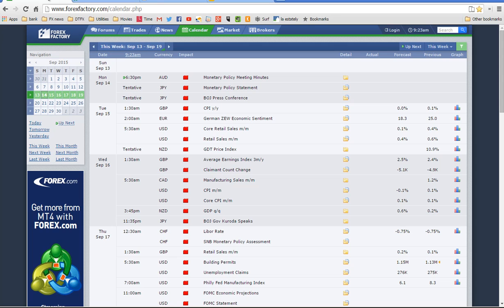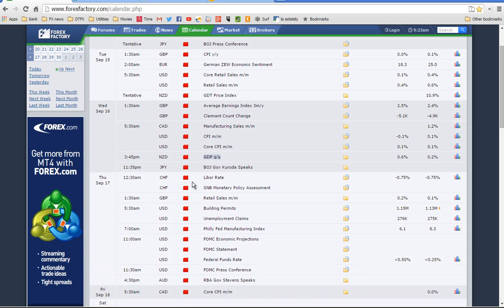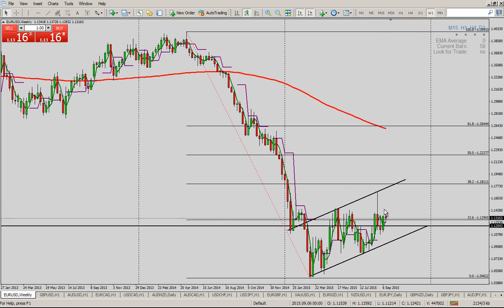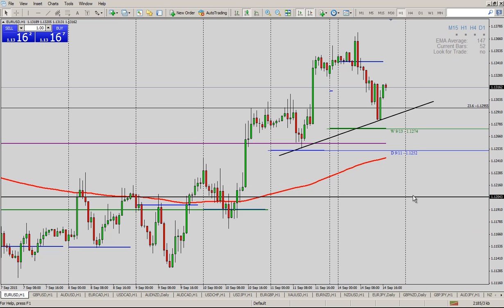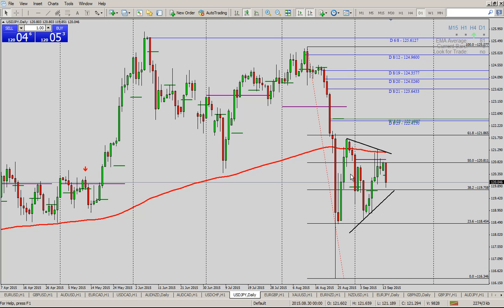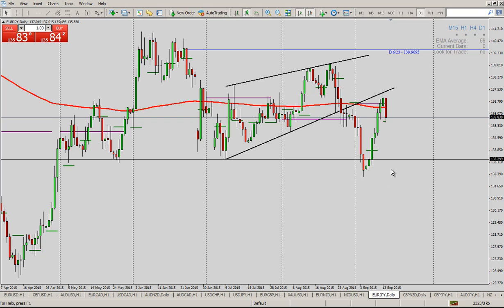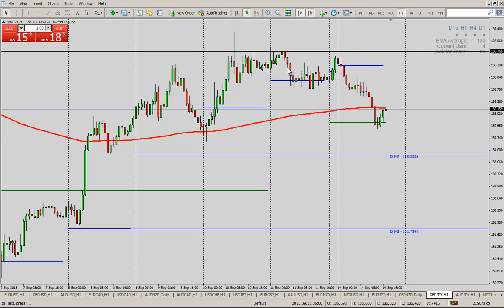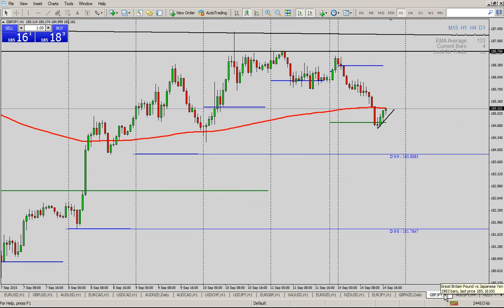Monday Webinar Forex Sept 14th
Here's my take on the currency market for the week of sept 14th-18th.  Trade at your own risk, these are my trade ideas, use your own risk and discretion.